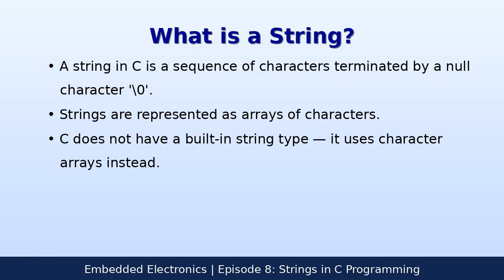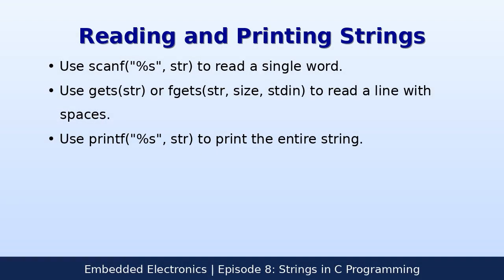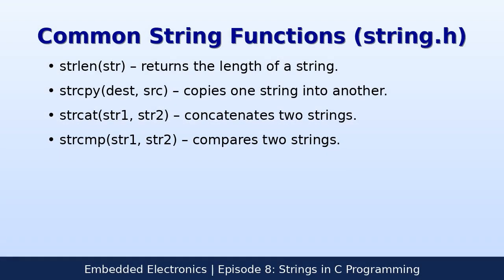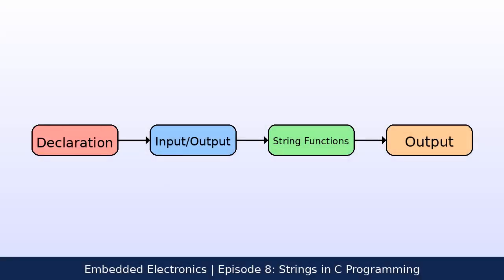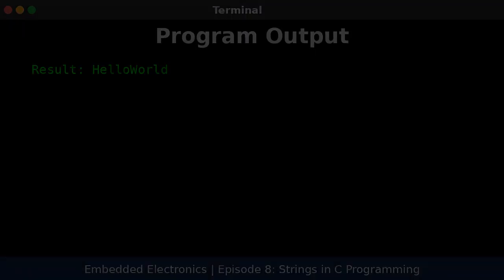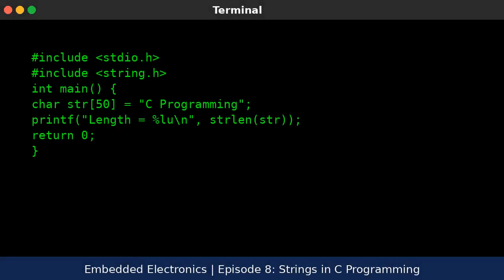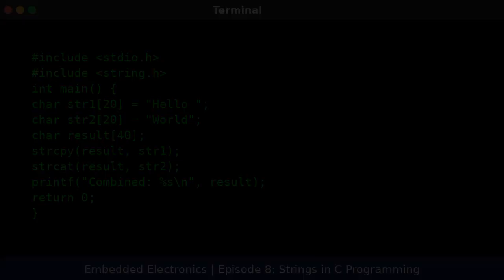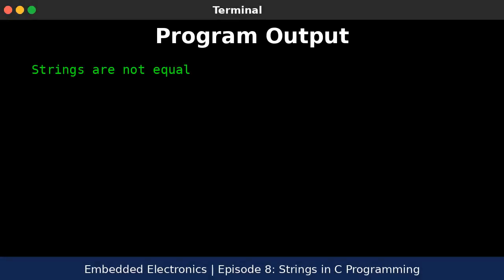Basic C Programming | Episode 8: Strings in C Programming | Embedded Systems